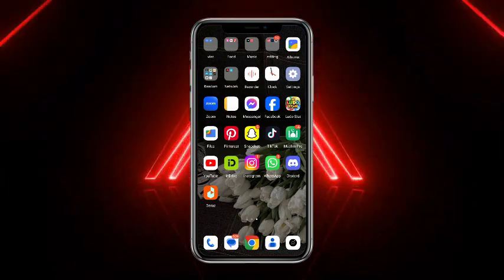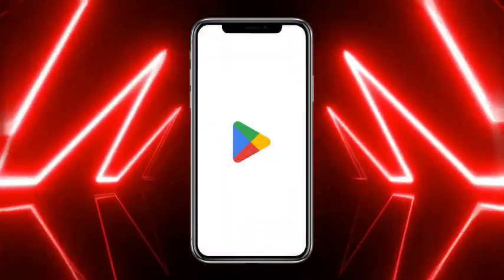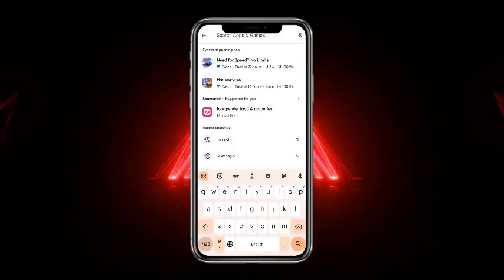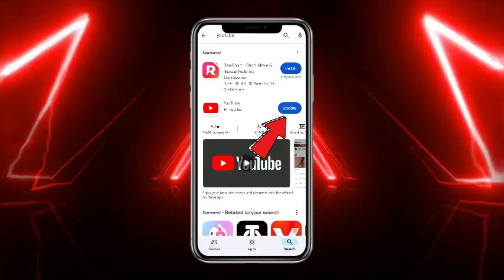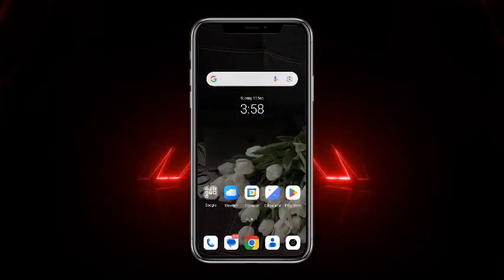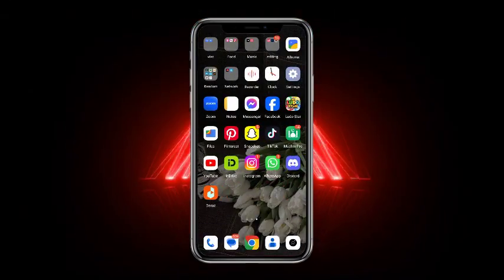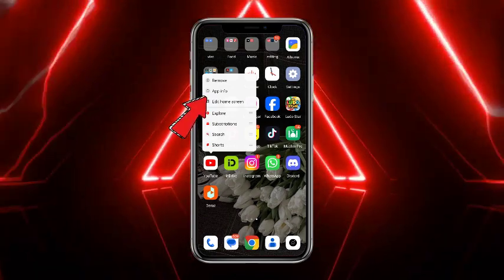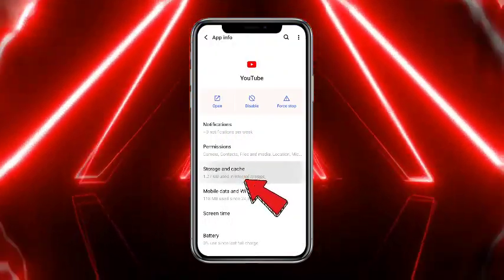How To Fix Can't Find This Song On YouTube Music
In this video we will teach you "How To Fix Can't Find This Song On YouTube Music"

You can also search this video via:

- How To mend Can't Find This Song On YouTube Music
- How To remove Can't Find This Song issue On YouTube Music